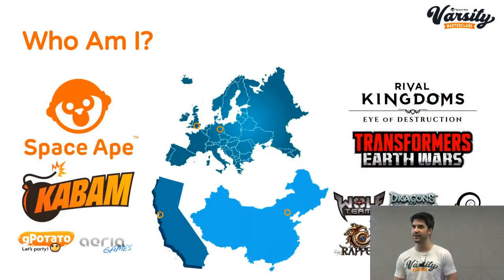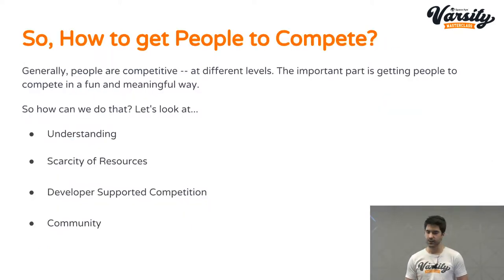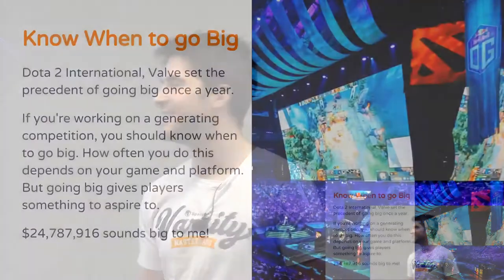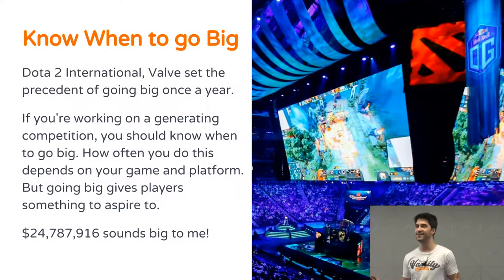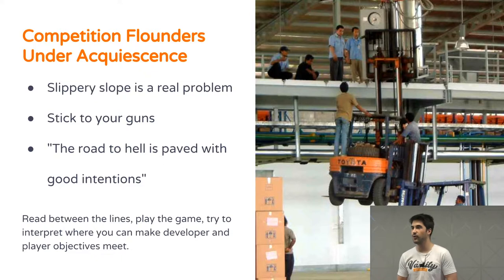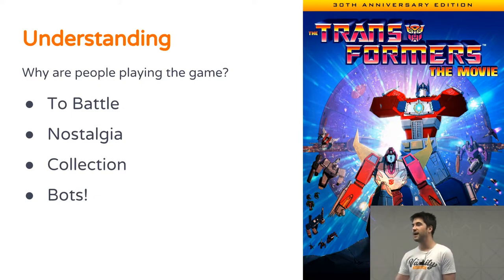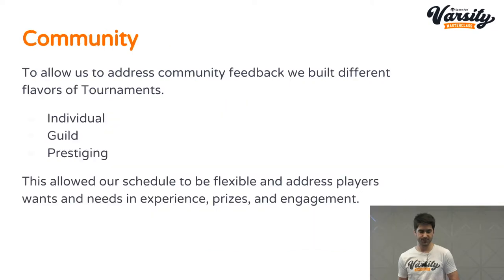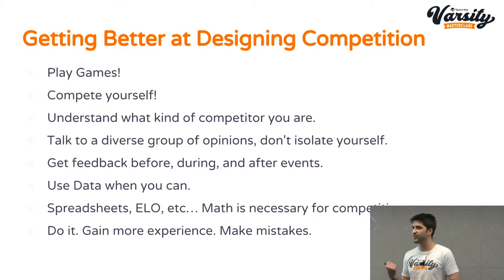Space Ape Varsity: Masterclass 'Competitive Design'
Director of Live Ops Andrew Munden gives students a look at how to create competitive economies in games.